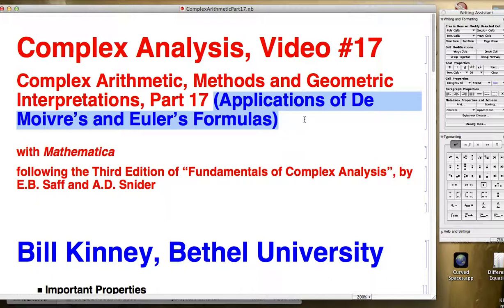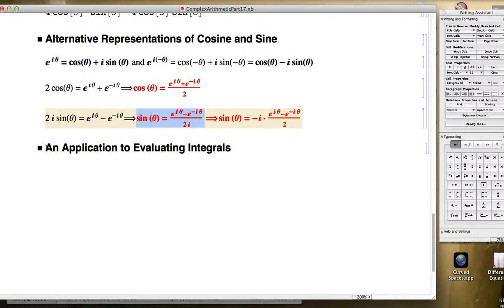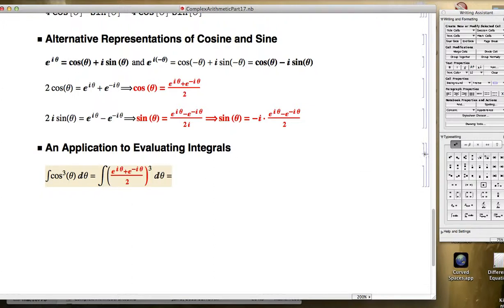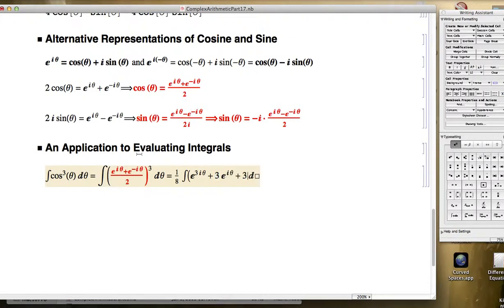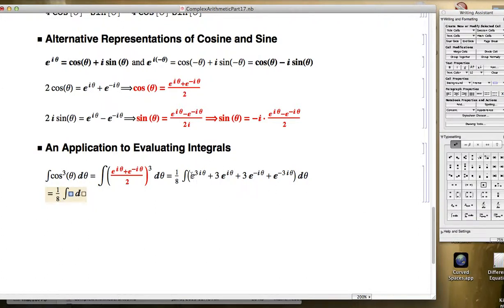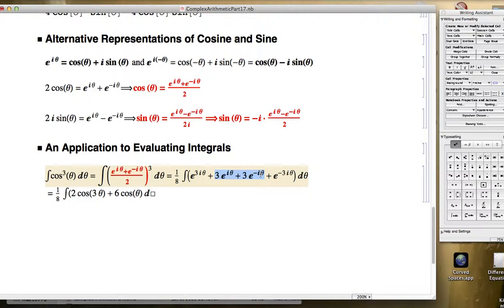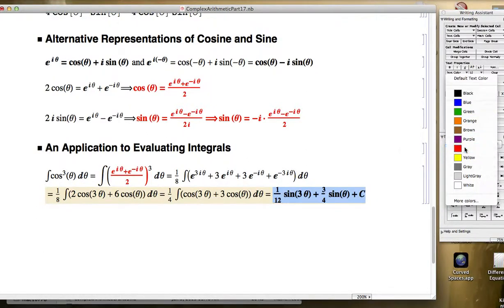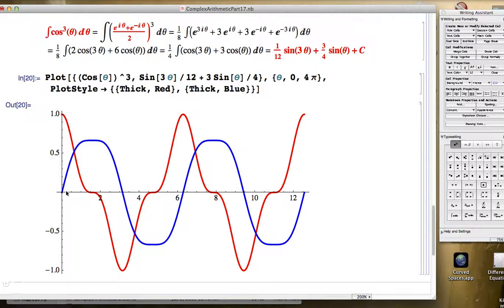A Real Integral done using Complex Arithmetic (Euler's Formula)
Complex Analysis, Video #17 (Complex Arithmetic, Part 17). Applications of De Moivre's and Euler's Formulas to Trigonometric Identities and Calculation of Integrals.

Details:  The trig identities derived in previous videos are true, but perhaps not very useful.  In this video, we do an application that is useful for (real) integration.  Integrate (cos(theta))^3 by using the fact that cos(theta) = (e^(i*theta)+e(-i*theta))/2, the binomial theorem, and then Euler's formula (in your head).  Do the integral.  Check it graphically on Mathematica (use Mathematica's "Plot" command...as well as the formatting option "PlotStyle").